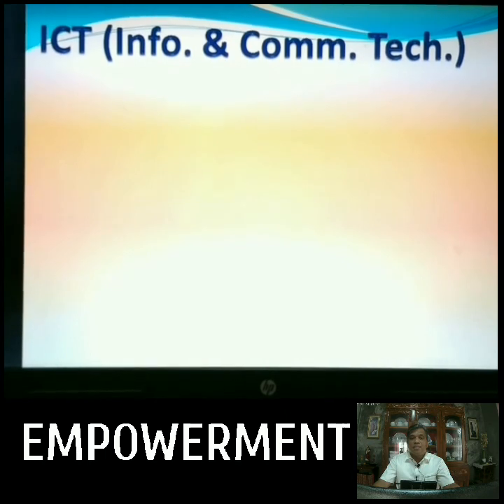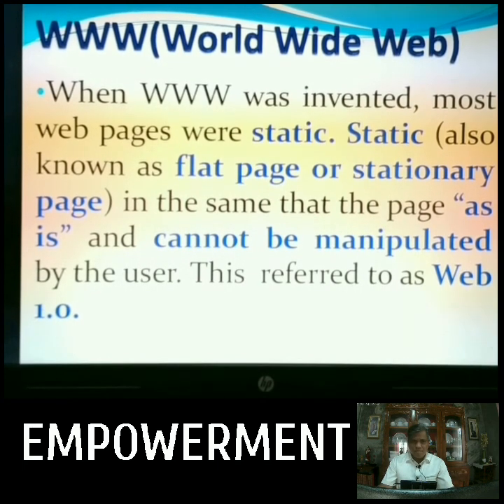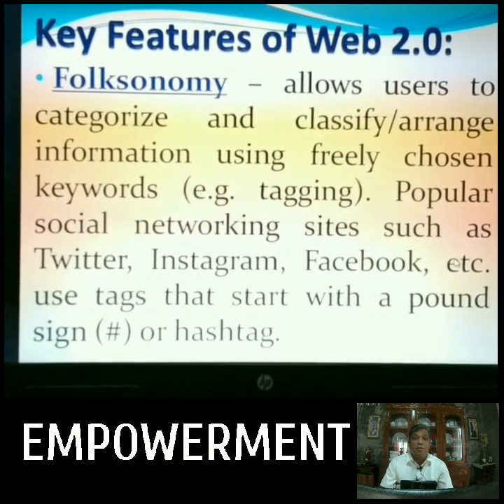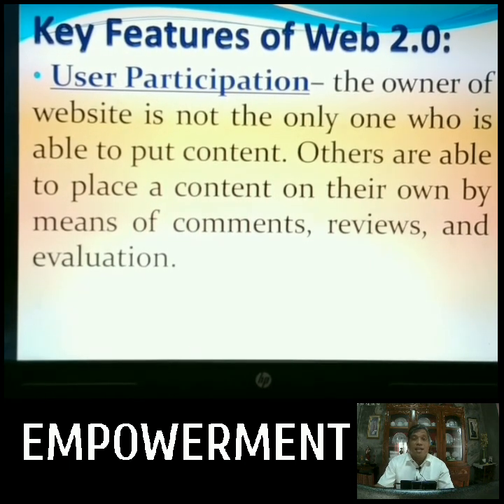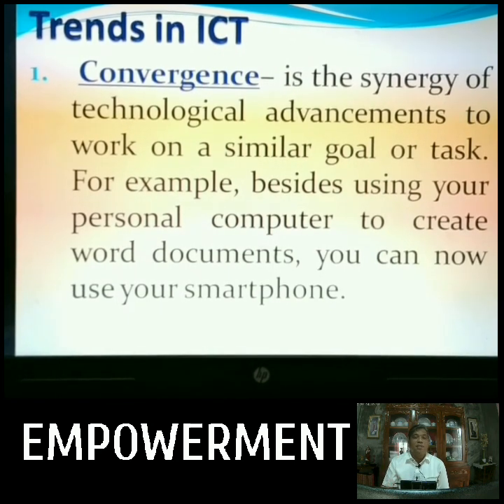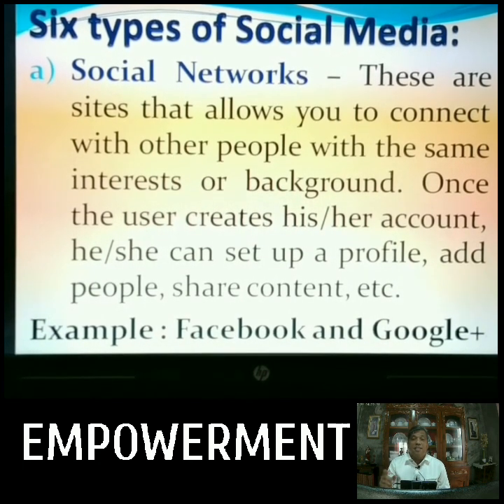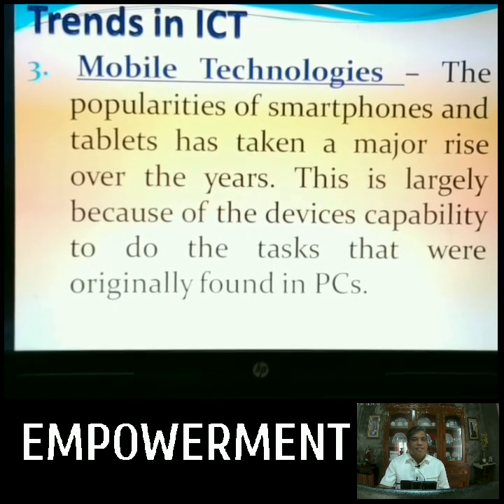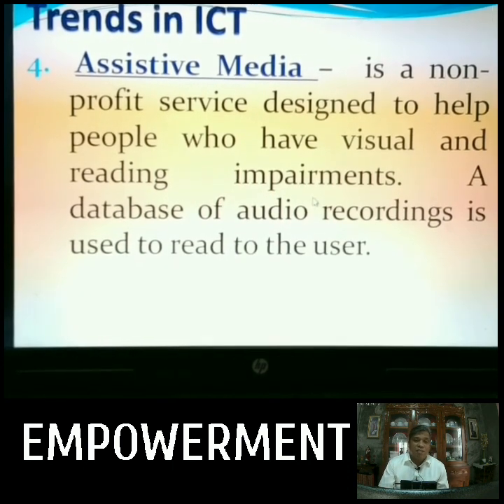EMPOWERMENT TECHNOLOGY (lesson 1)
This is an amature video of my discussion about the subject Empowerment Technology.